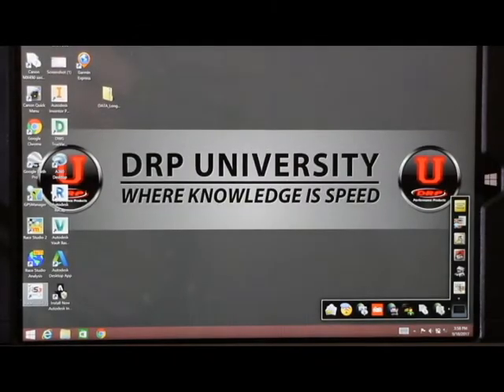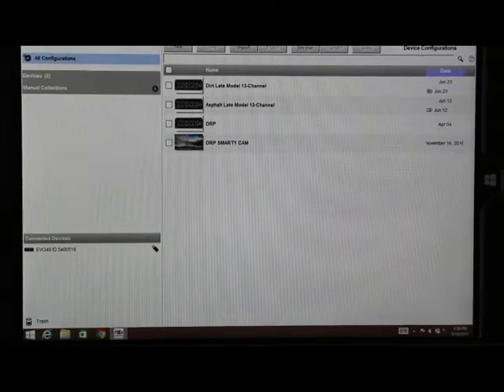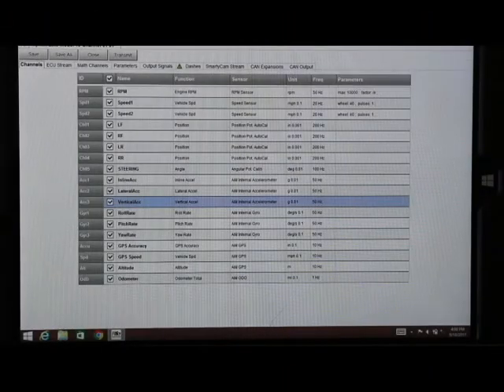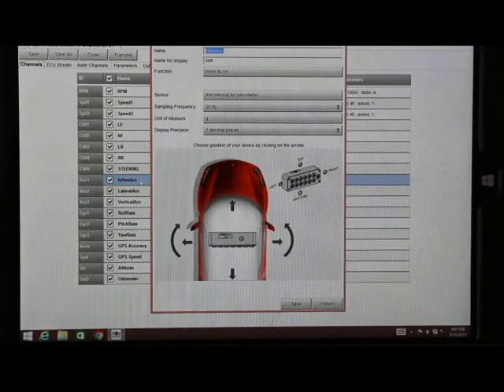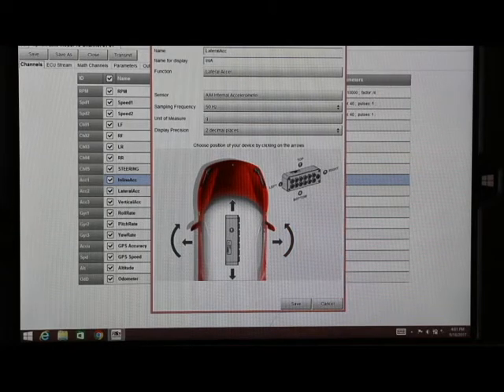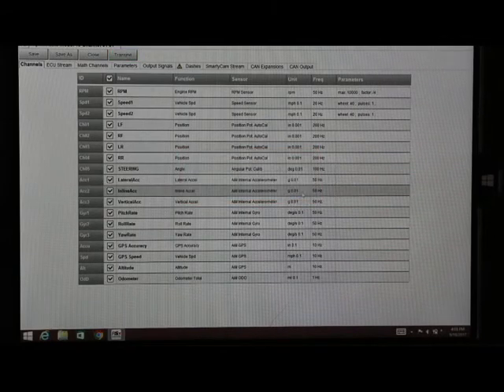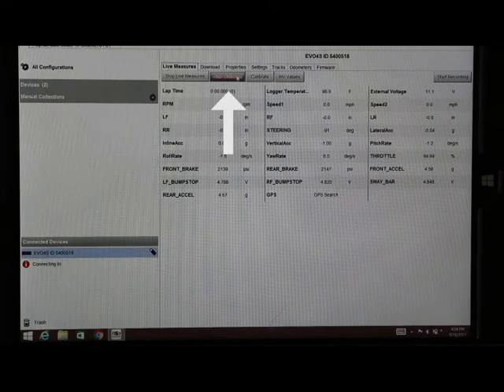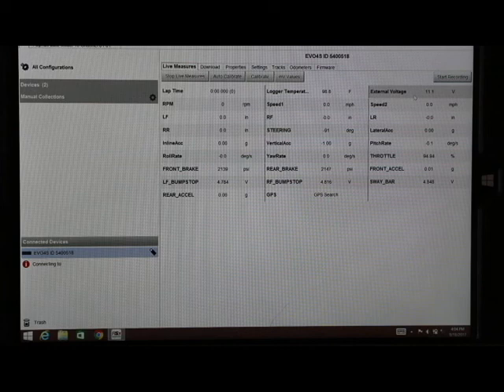Data Acquisition Tutorial Part One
In this tutorial we will cover the following:
Receiving a Configuration File
Calibrating your Sensors
Changing Orientation of Data Logger